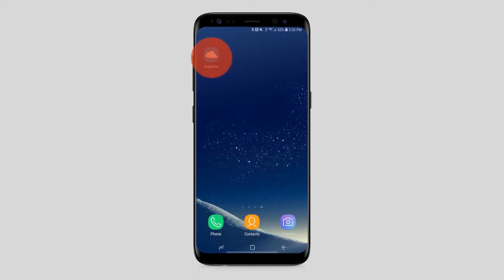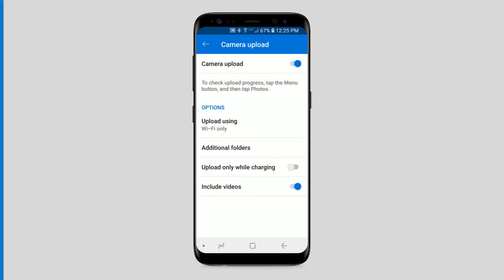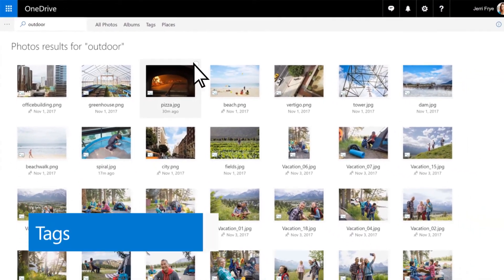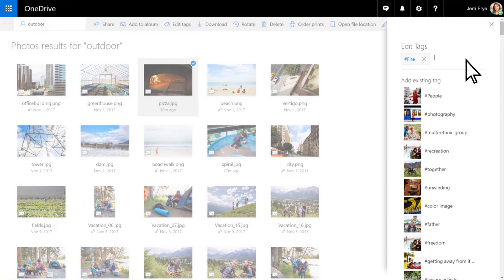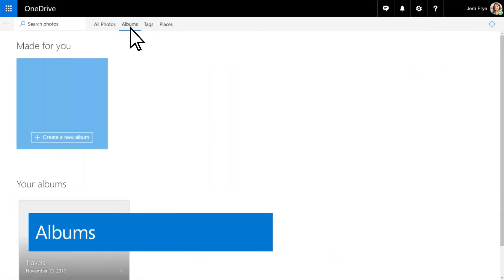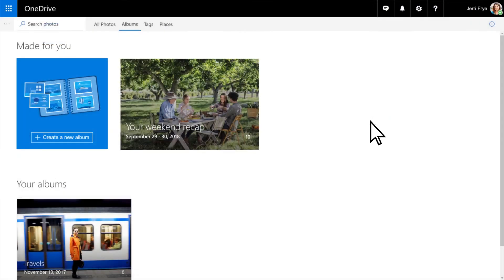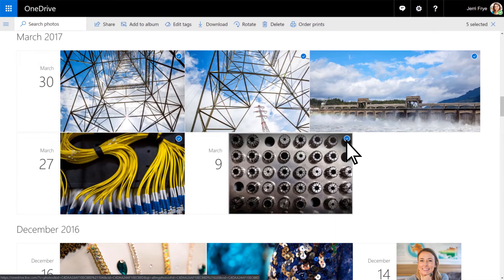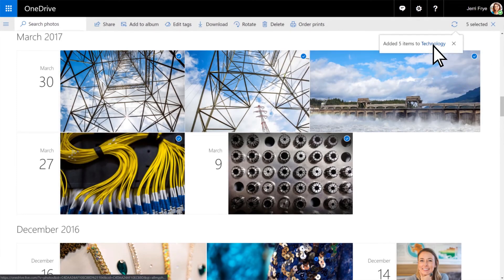How to organize and find photos in OneDrive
After you upload photos, OneDrive helps you organize and find your photos with features such as photo search, tags, and albums.